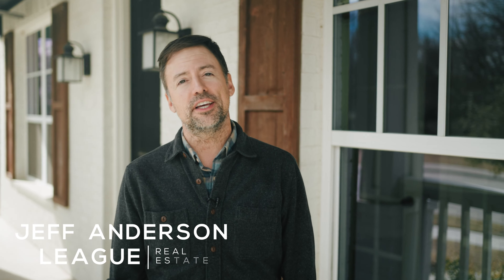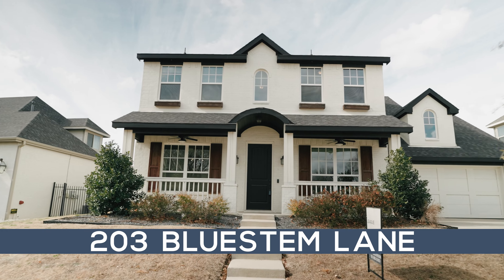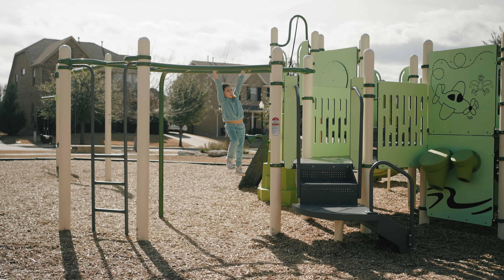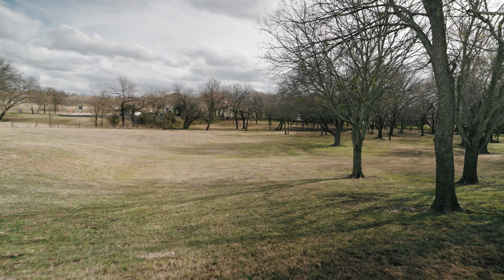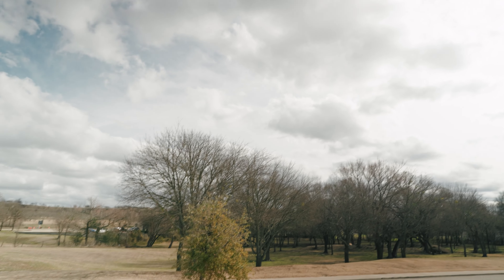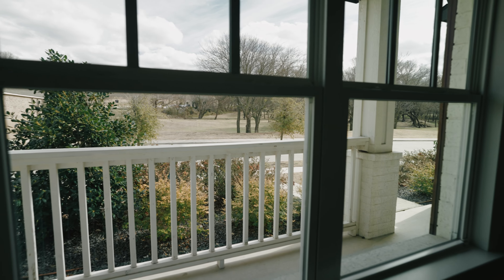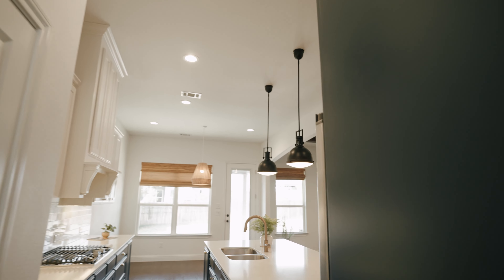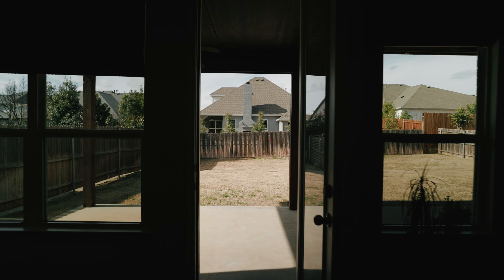203 Blue Stem Lane Aledo, TX 76008 | LEAGUE Real Estate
Welcome to 203 Blue Stem Lane Aledo, TX 76008! 5 Beds | 3 Full Baths | 1 Half Bath | 3,397 SqFt | 2017 Built |

Craftsman construction with prairie-styled front porch overlooking rolling green space across the street in desirable Parks of Aledo. This 5 bedroom home + a study offers primary suites up & down. The upstairs suite can be a 5th room or would make a great rec room, bunk room, media space or guest en-suite with a huge closet. All the closets are generously sized. Very functional home!!! Some highlights of the property include: a brick archway, private office with built-in desk & bookshelves + double doors. In addition to the downstairs study there is an upstairs built-in desk area in a hallway. Multiple dining areas. Wallpapered downstairs half bath. Kitchen with quartz counters, stainless appliances ** refrigerator included ** Kitchen is open to family room. Living space has a gas fireplace. Laundry room with mud bench. Owners extended rear porch & added a wood pergola in the backyard. Parks offers extensive hiking biking trails! The nearby park recently added a playground. Aledo ISD!